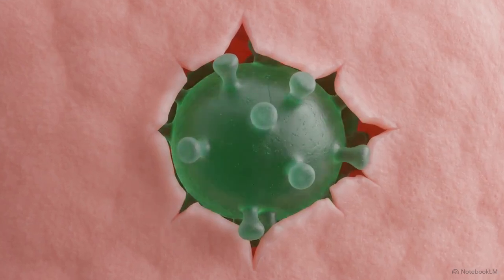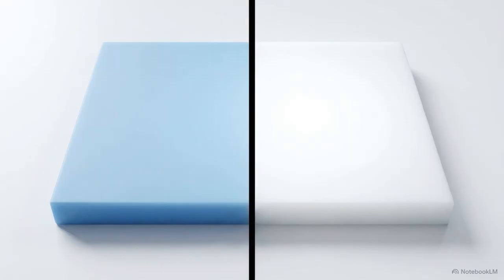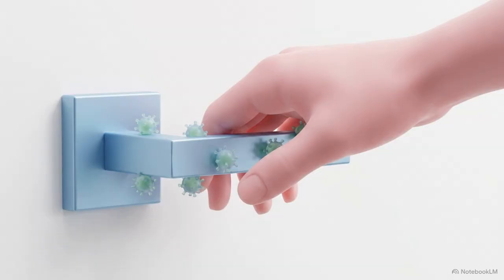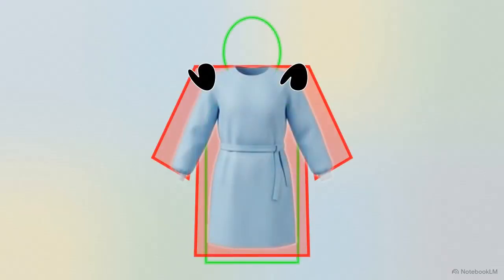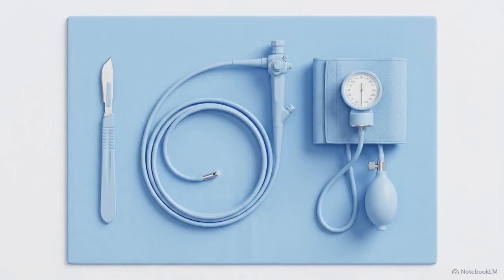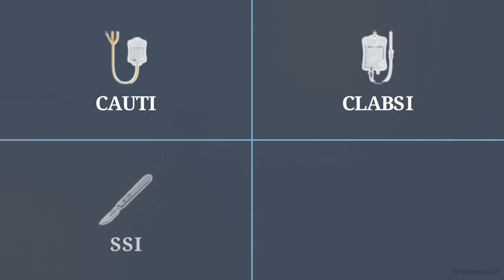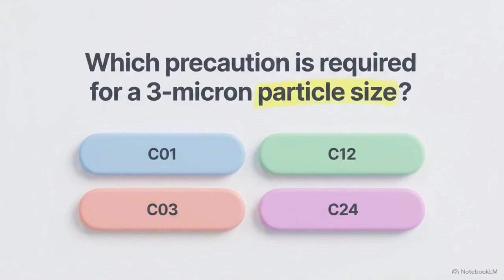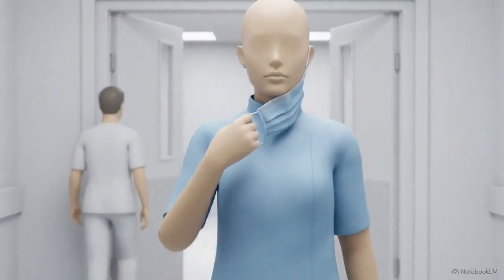Nursing BS Nursing| Topic 2 - Infection Prevention & Control |UCMS Learn Platform